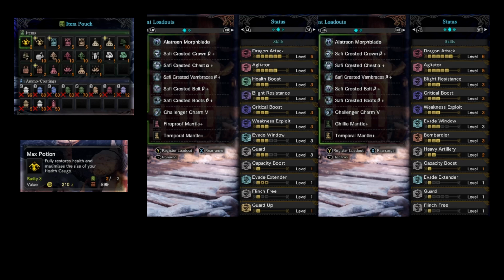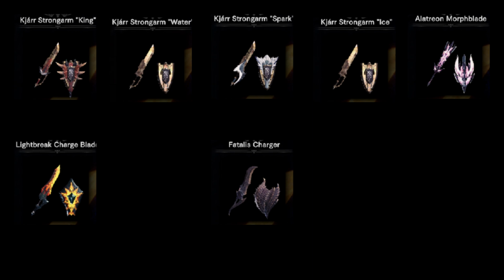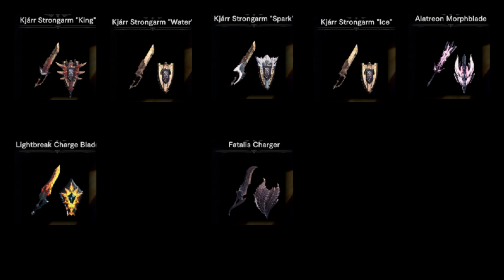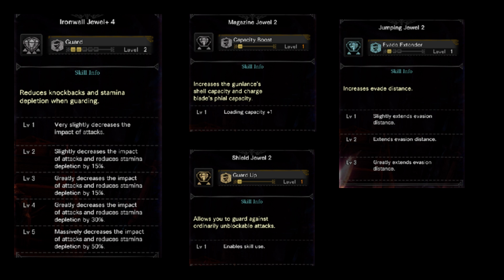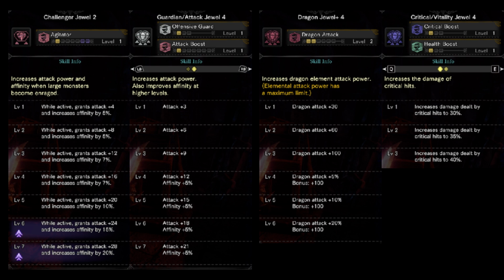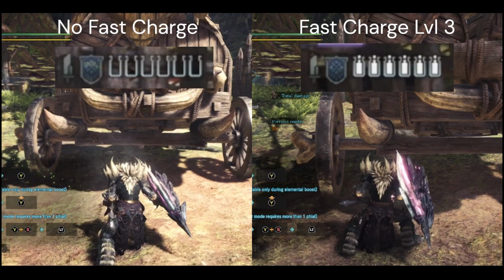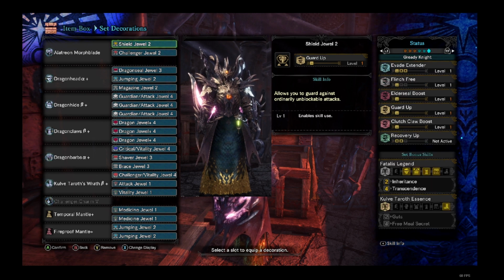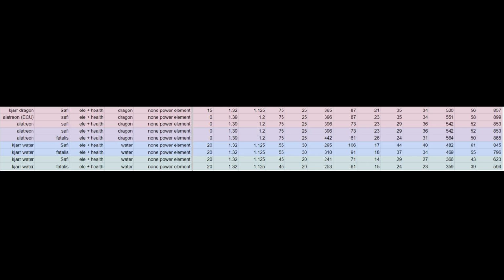Charge Blade Meta Compilation | MHWIB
This is the final part of the Charge Blade Progression Guide for Monster Hunter World: Iceborne. I go over the best sets to use after Fatalis, so you can hunt all of the New World.

Time Stamp:
0:10 Fatalis Set up
1:20 Meta Weapons + Decos
4:48 Fast Charge
5:51 Meta Armor Sets